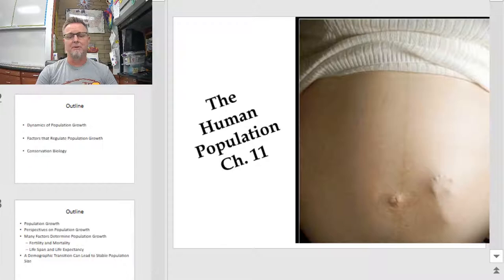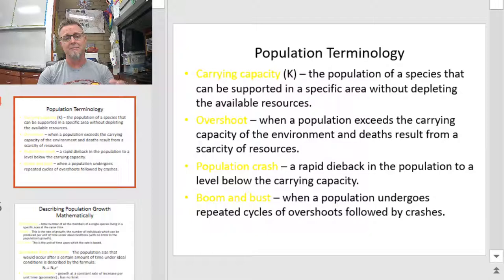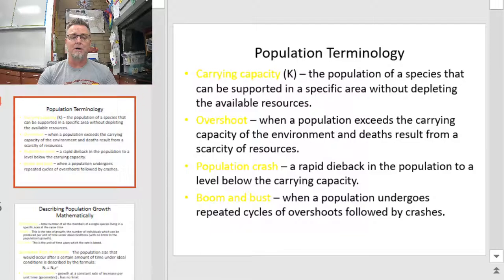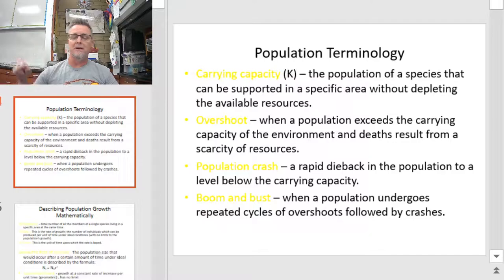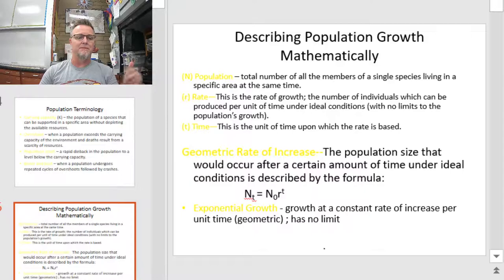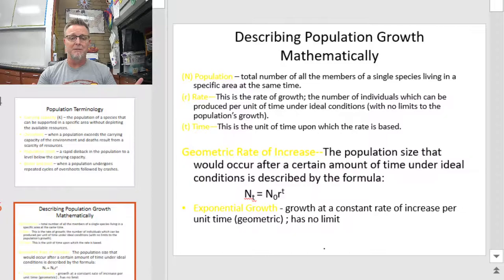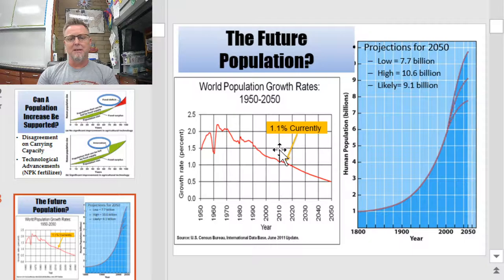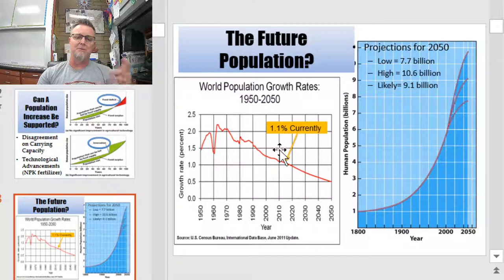CW APES CH 11 Human Populations Part 1